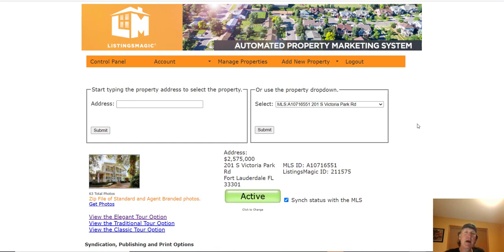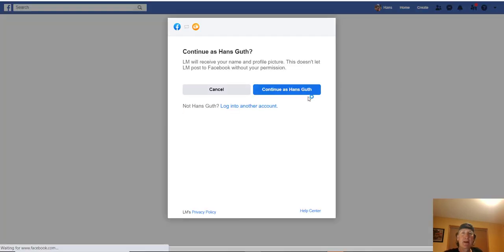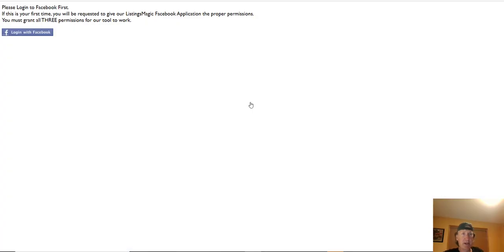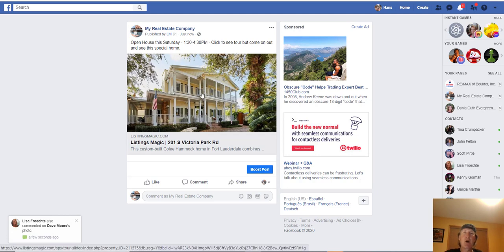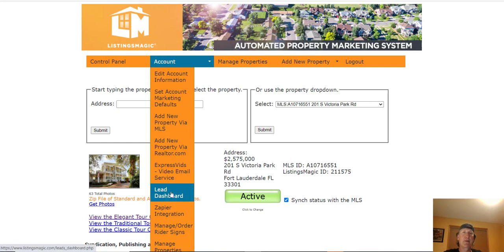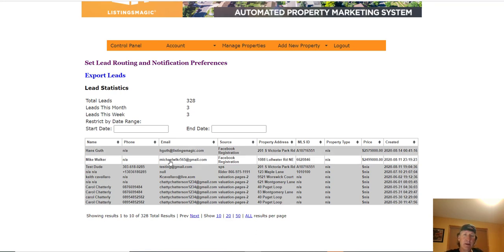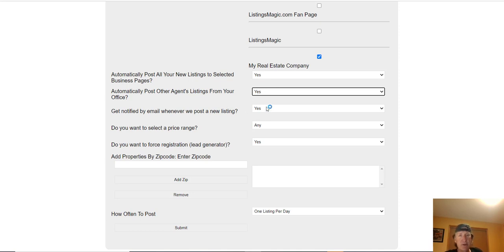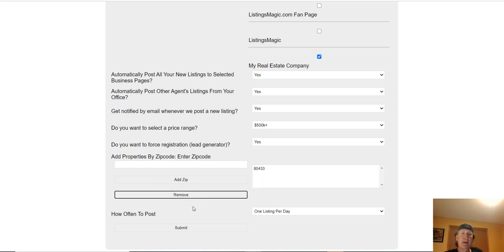ListingsMagic Facebook Posting and Autoposting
Posting to Facebook is very easy and you can even include posting other agent's listings if you are part of an office solution.